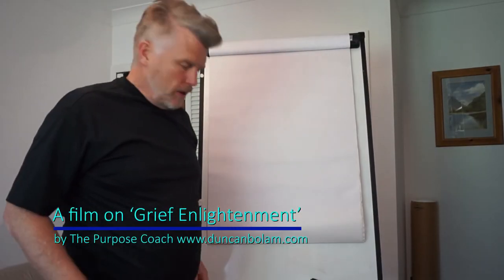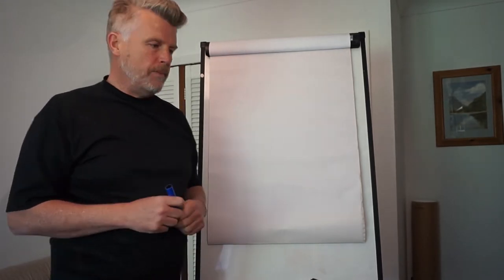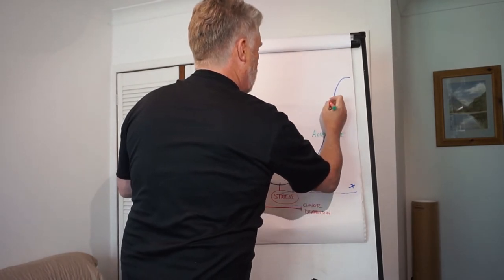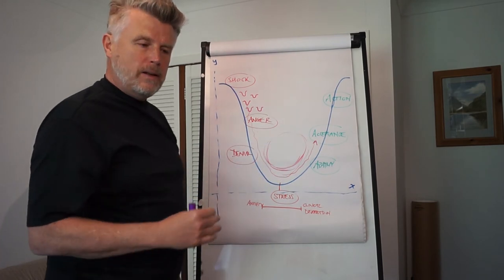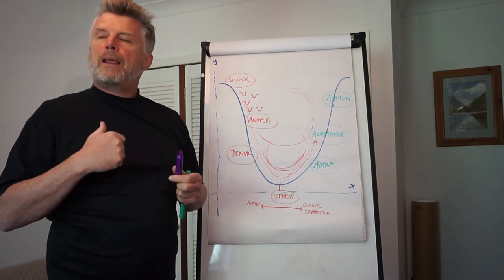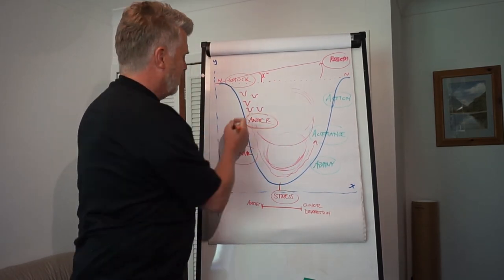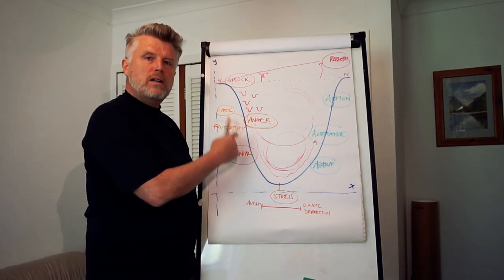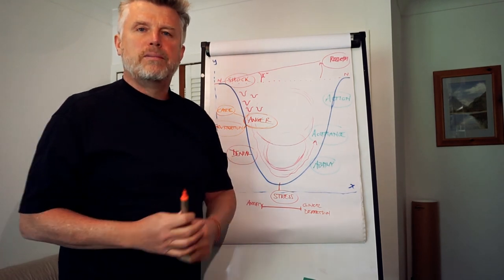A film on 'Grief Enlightenment':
In this film I talk viewers through the pain of processing grief, change and the unexpected transformations that we do not invite into our lives. Drawing upon my own experience, coupled with the time-proven model of Elizabeth Kubler-Ross and her 'Bereavement Curve', I walk you through the seven stages that I use with my clients to help them navigate this painful life chapter.

Sadly, there is nothing more inevitable than the need for us to confront the various forms of loss in our lives. Be that the death of a loved-one, job-loss, divorce or any experience where an life ingredient, factor or thing that we hold dear, is torn from us. Society often discourages us from processing our emotions through the natural reflex of anger. Yet, I have discovered through bitter personal experience the professional insight borne-out of helping myself and many thousands of clients navigate grief, I have found that many answers can be found in the darkness of bereavement and it's our anger that shines the light.

*Obviously, the health-warning on this guidance is not through external explosive episodes of grief. But through the introspection of listening to and analysing what it is that sparks our emotions. In this way, we have the option of leveraging our grief. Although confronting our grief is inarguably one of the single most challenging experiences we will ever face on our journey through this life.

If I can help, I will. If I cannot, I will do all I can to signpost you to someone who can. In the interim, anyone watching who faces difficulties regarding their grieving or isolation, may find support at the following agencies: